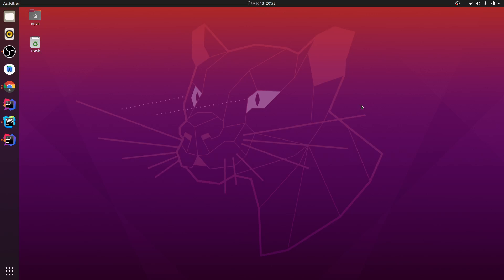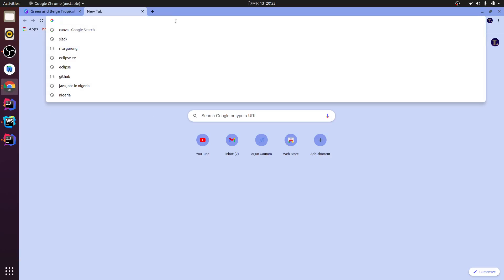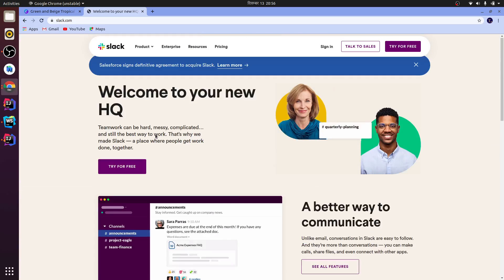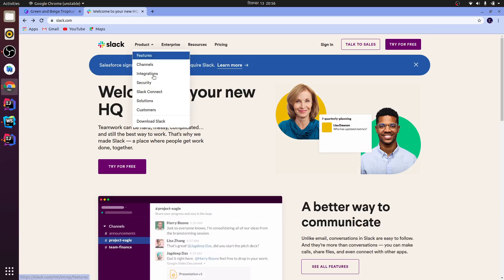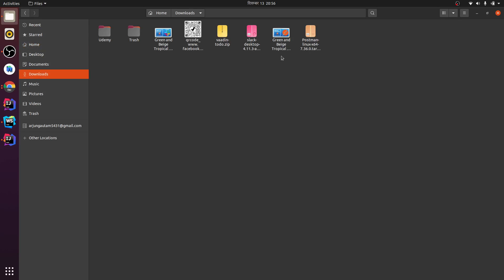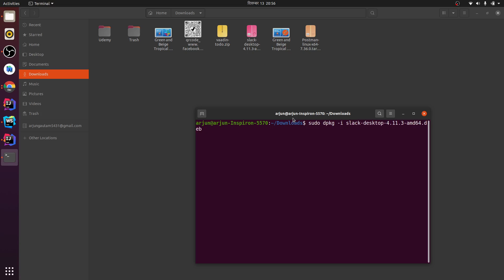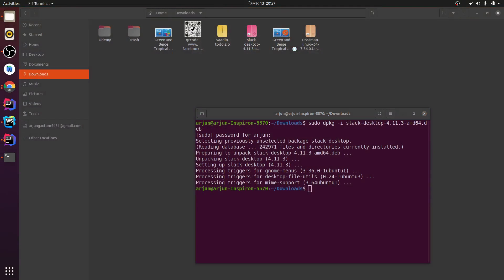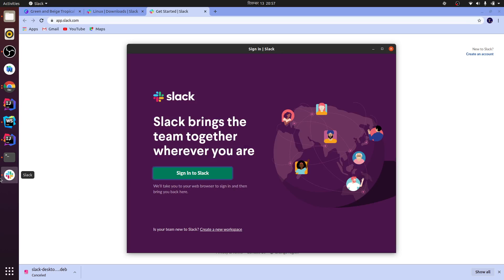Install Slack in Ubuntu 20.04 LTS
In this video i have shown how to install slack in ubuntu operating system. Slack is a new way to communicate with your team. It's faster, better organized, and more secure than email.

Command Used :
$ sudo dpkg -i slack_deb_version.deb